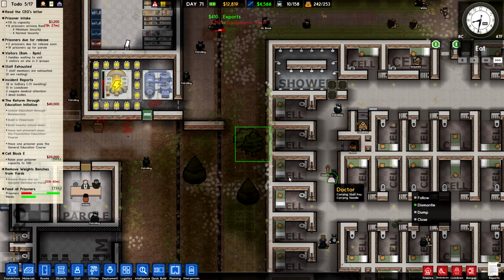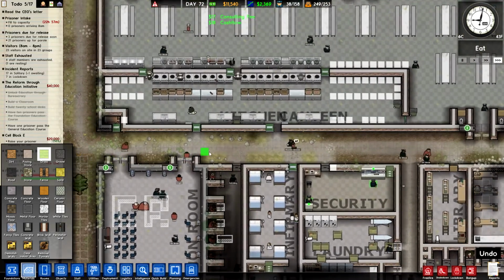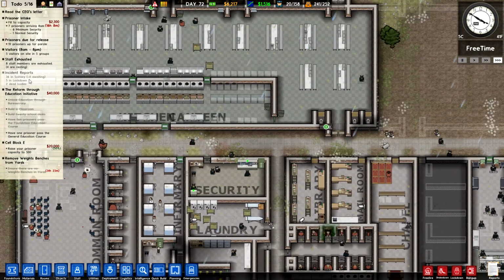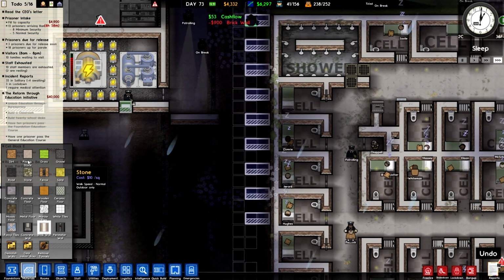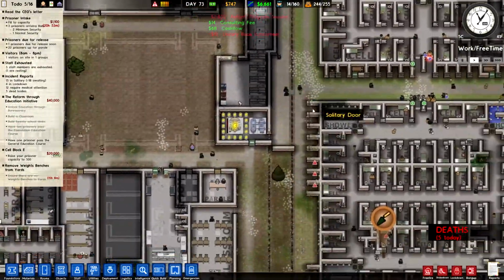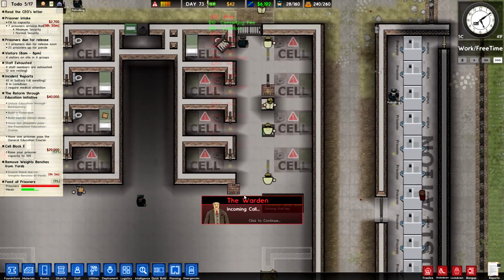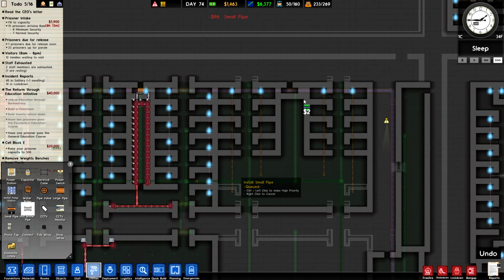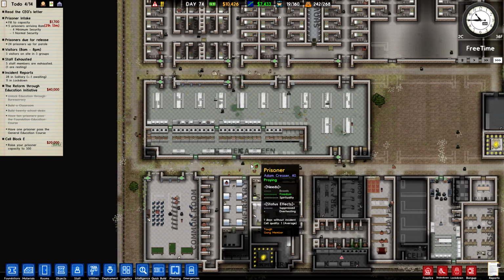Prison Architect - Episode 31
Greetings everyone and welcome to Prison Architect!

Join in as we build and manage a "Maximum" Security Prison. We'll be planning and building as we go along, trying to find out what works and what will fail miserably.

Comments and suggestions to changes on the build are always welcome and encouraged!